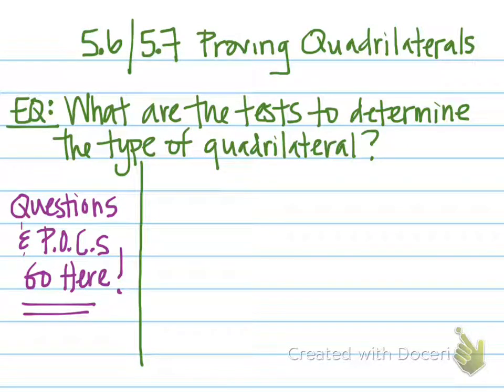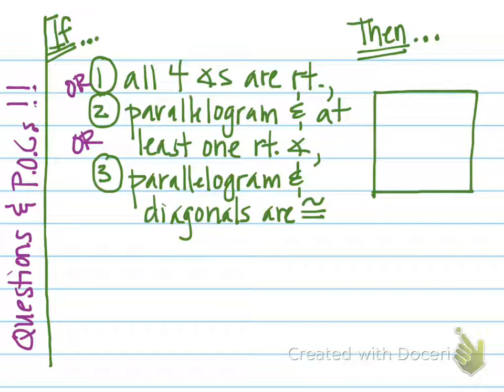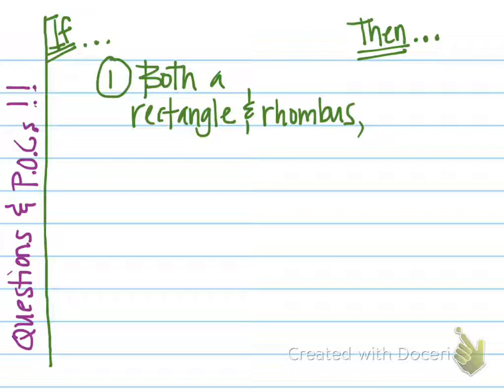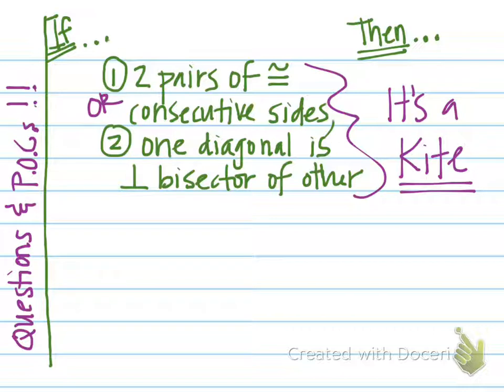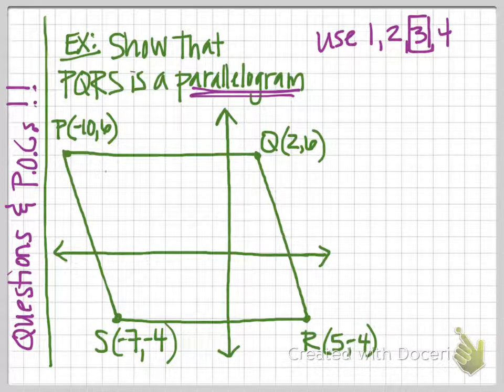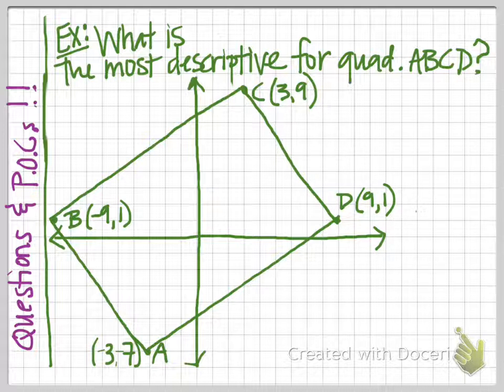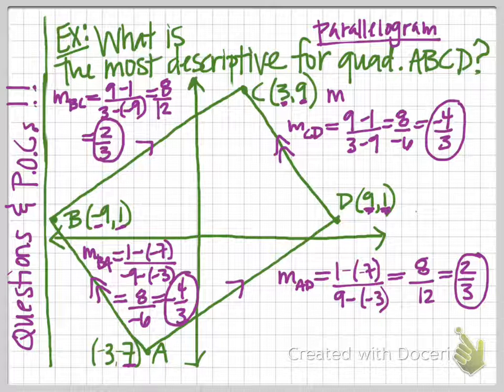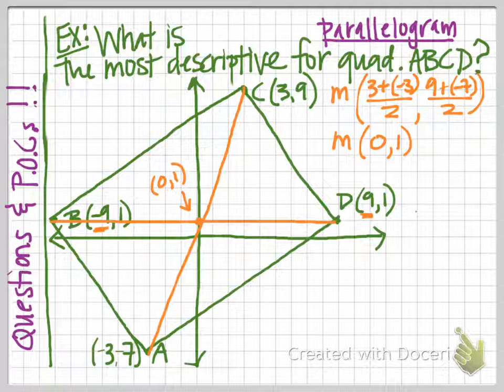PAP Geometry: 5.6 & 5.7